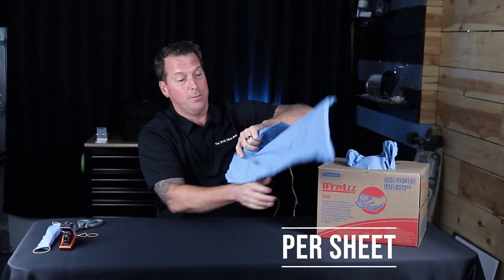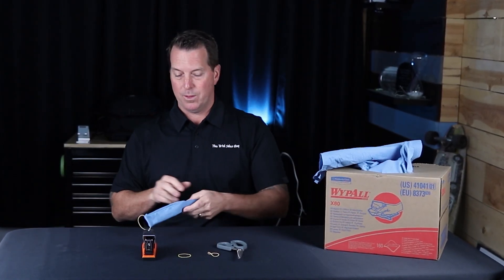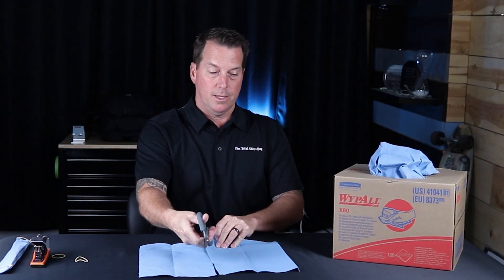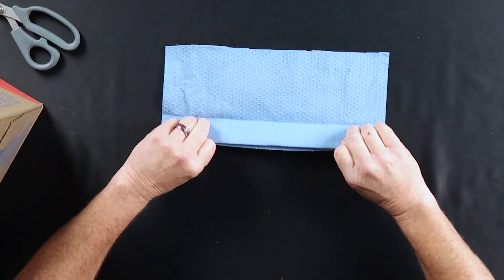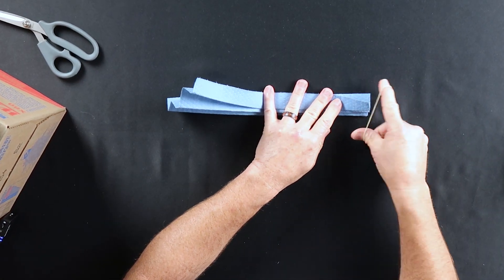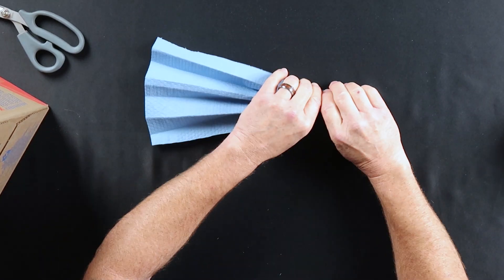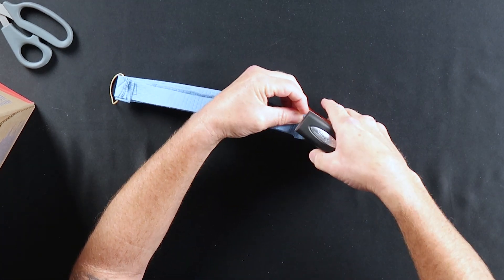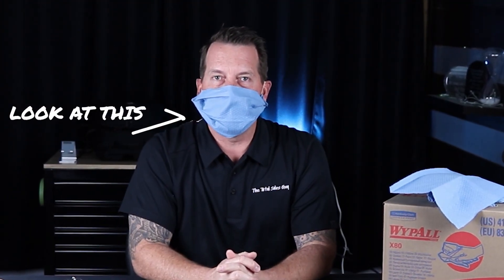How to make a face mask with a Kimberly-Clark X80 towel!!!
Watch how I make a DIY face mask using only a towel, two rubber bands and  a stapler!